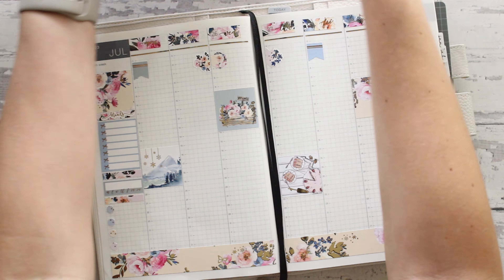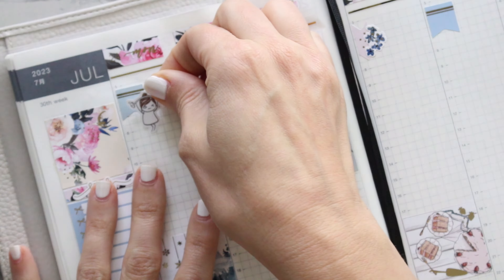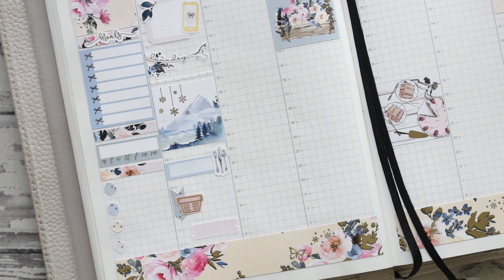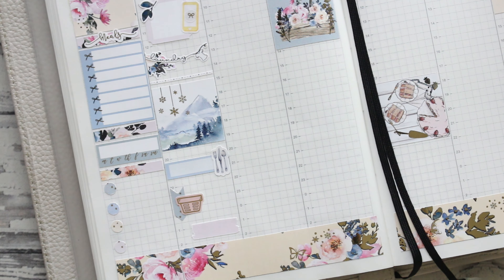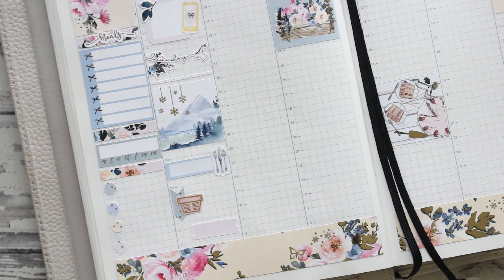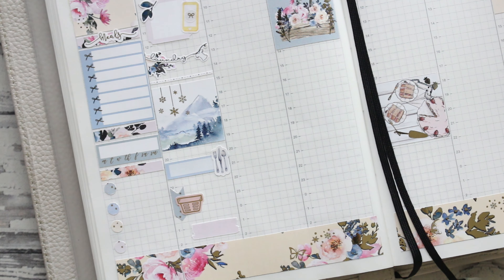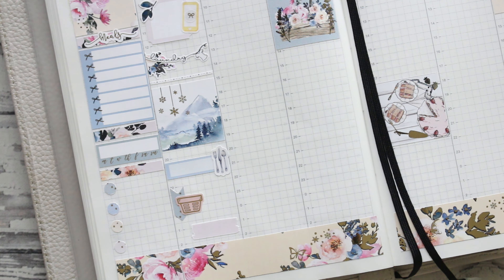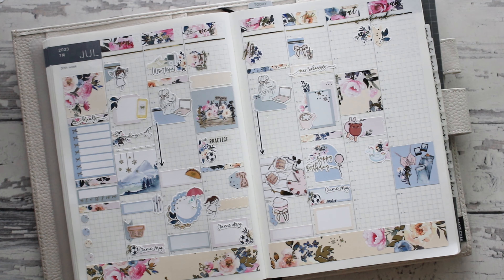Memory Plan in my Hobonichi Cousin Planner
Hey everyone! I promised a video everyday from Friday through Monday during the Christmas in July Event I am having in my sticker shop! Here is video 1. I thought it would be fun to finish this planner spread since you saw me start it earlier in the week. Thanks so much for hanging out!